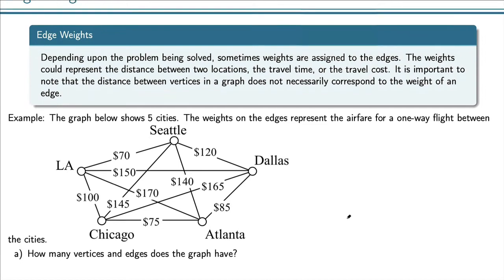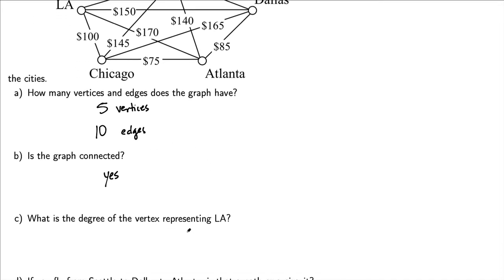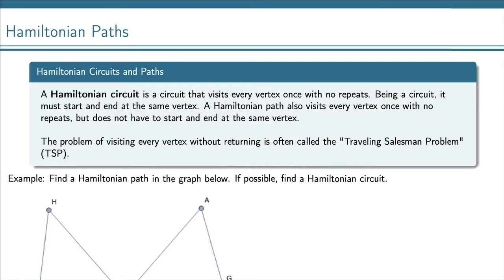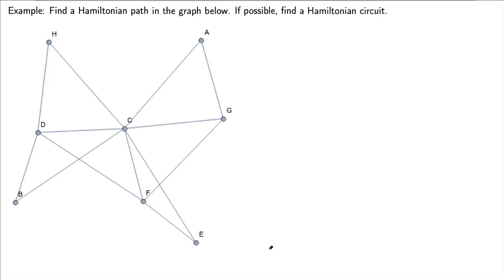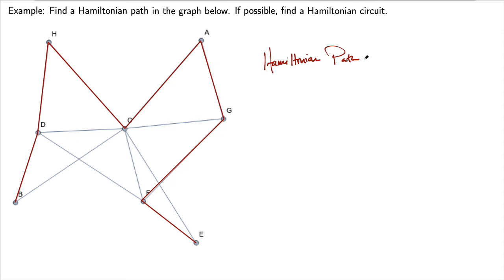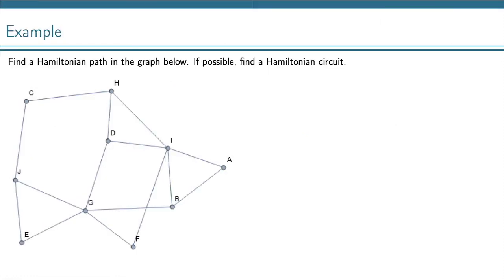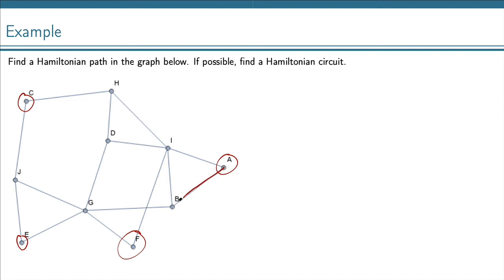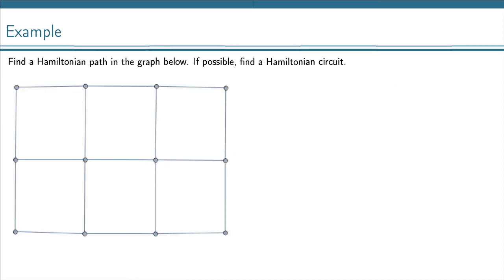Graph Theory: Weighted Edges and Hamiltonian Paths